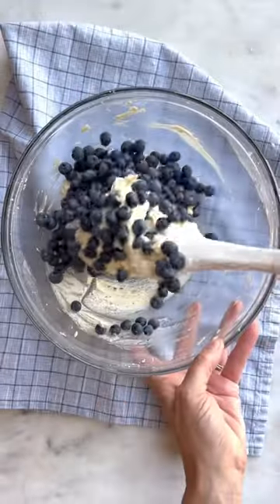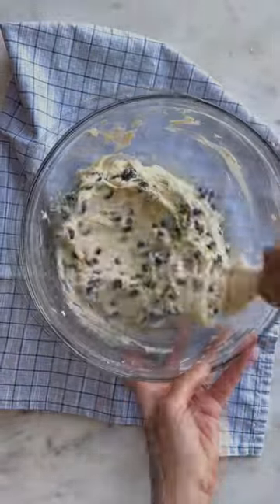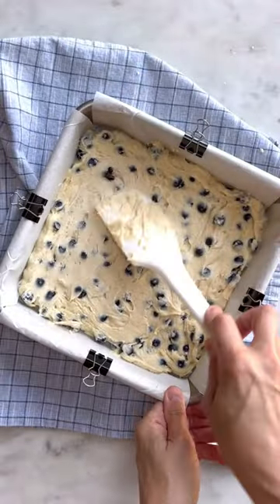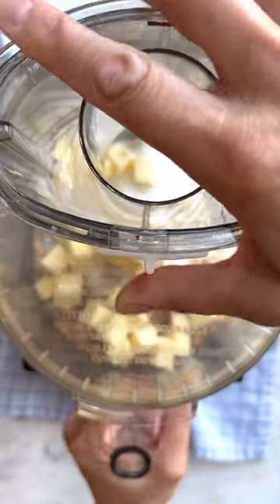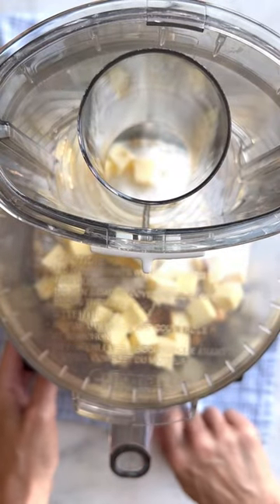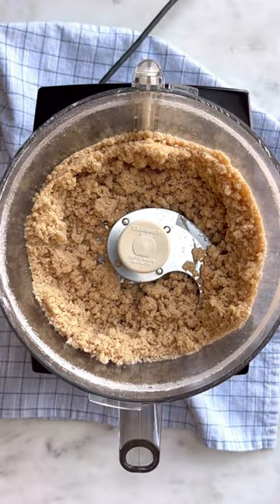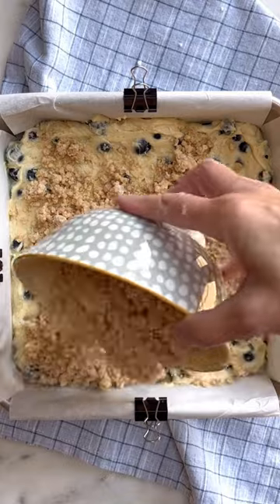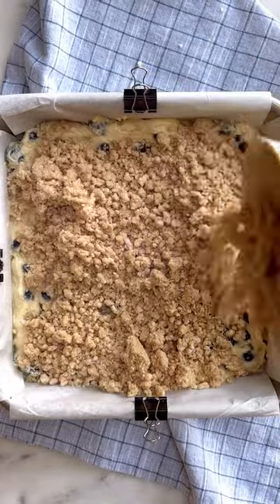Blueberry Buckle Cake Recipe